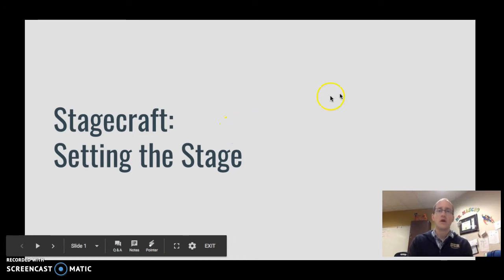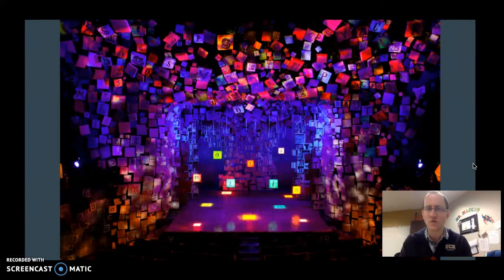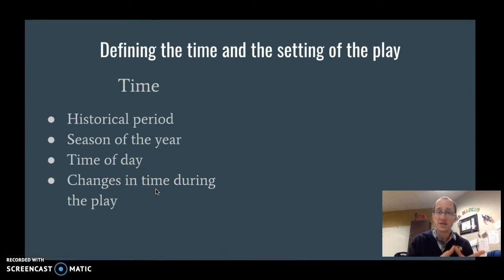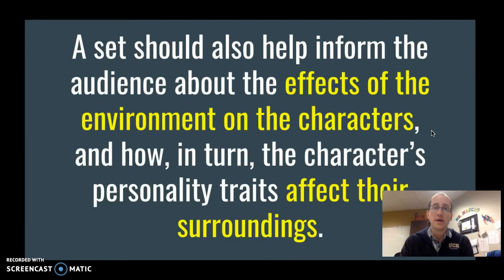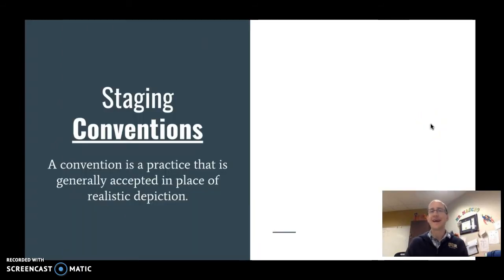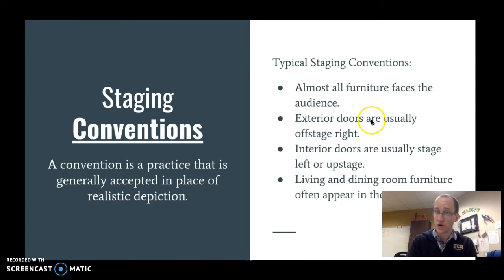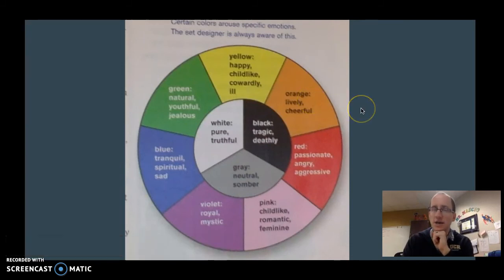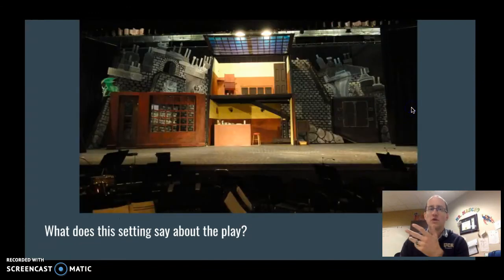Stagecraft: Building the Set